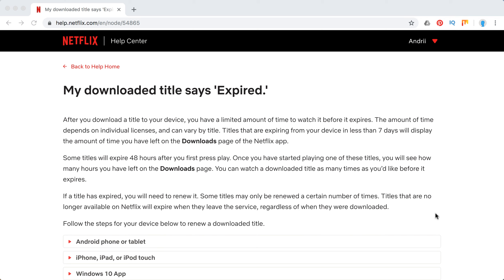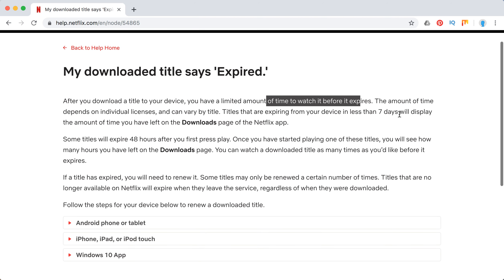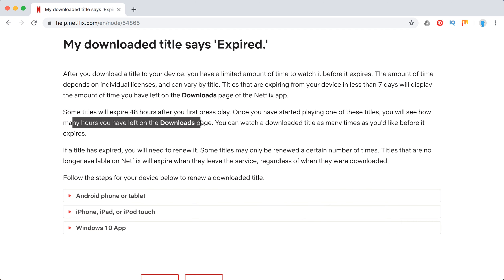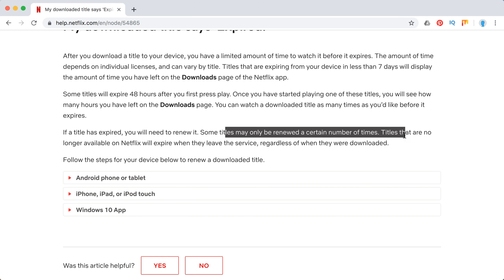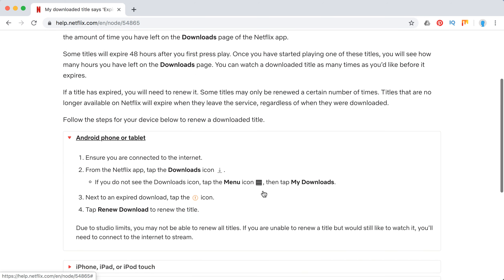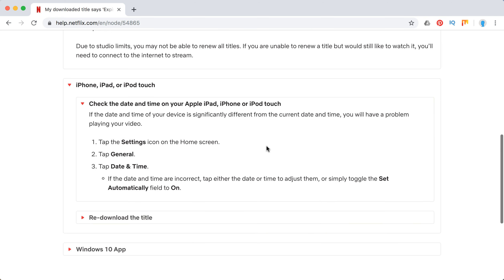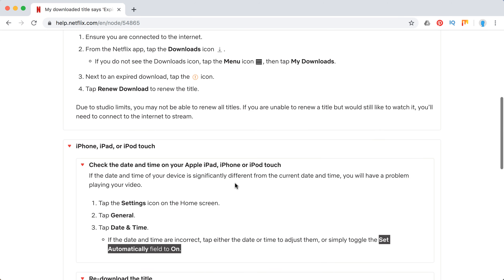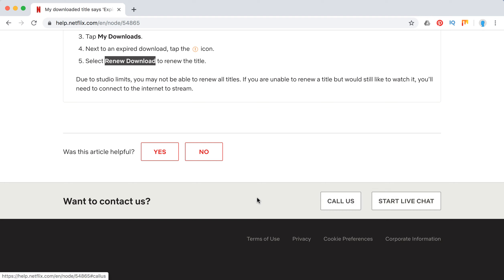Netflix downloaded title EXPIRED what to do?